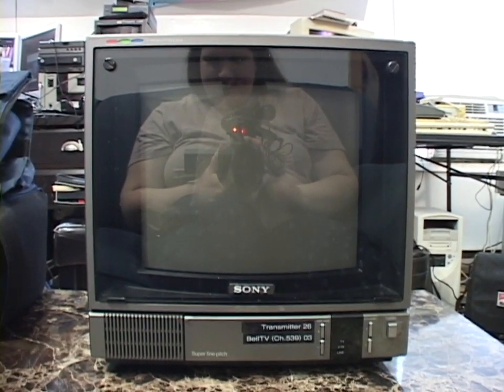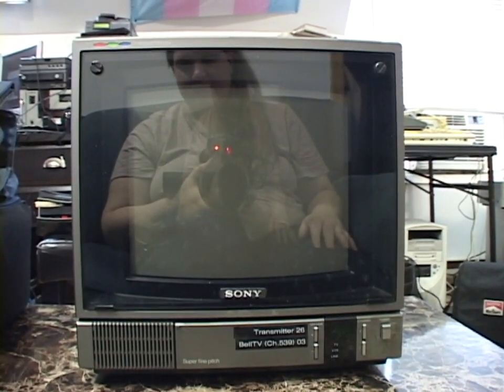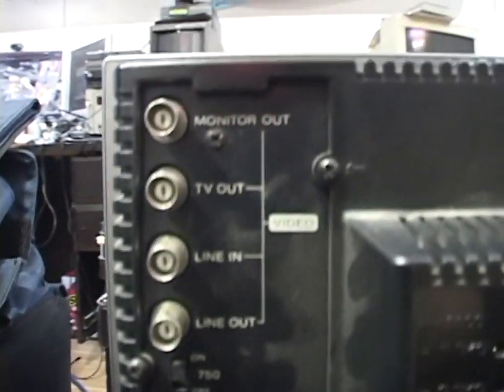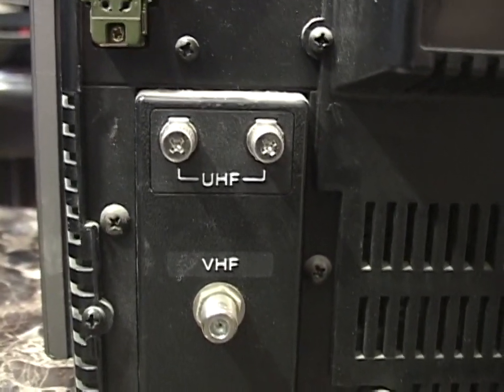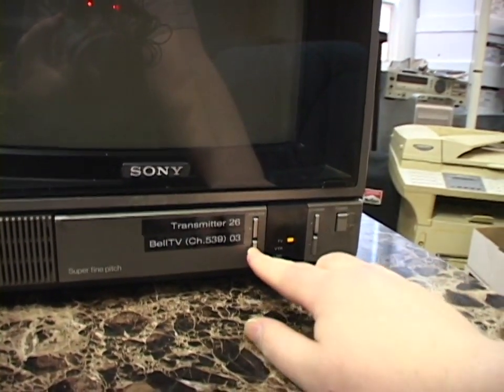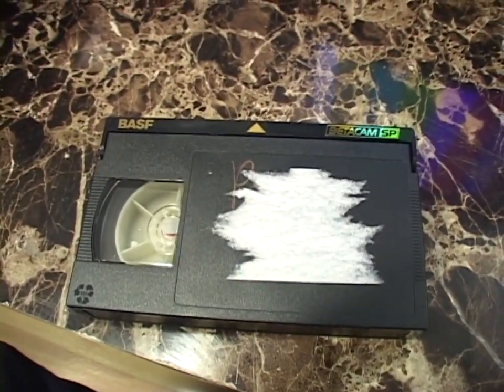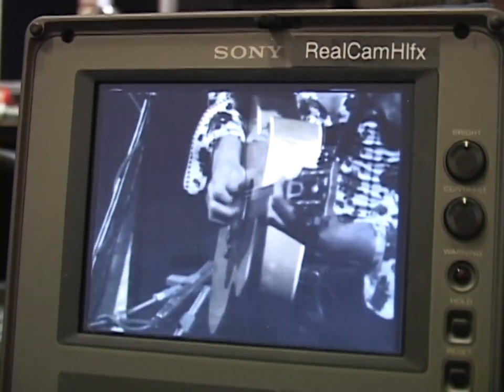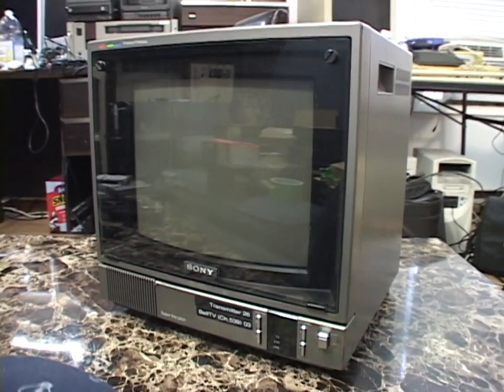Sony Trinitron CVM-1271 TV/video monitor (1989)